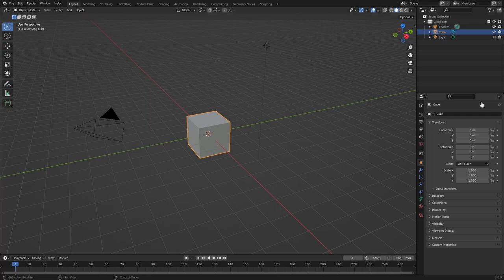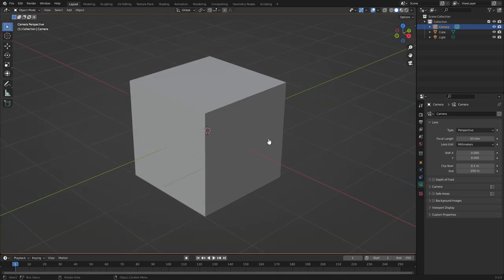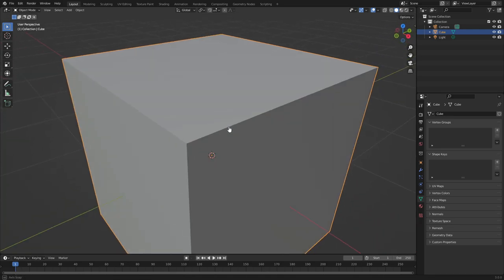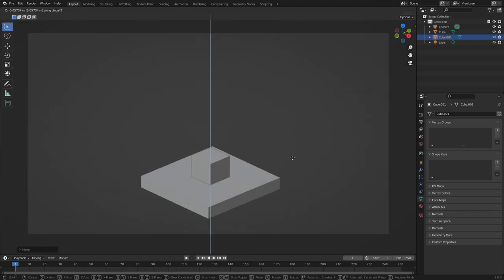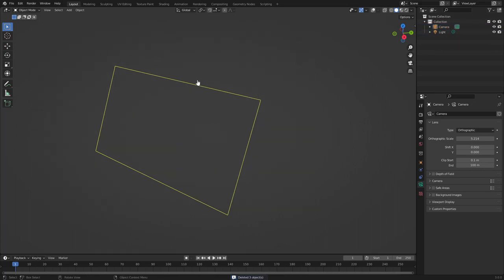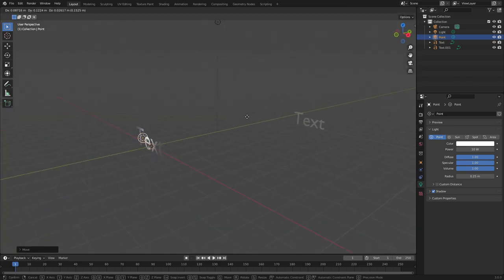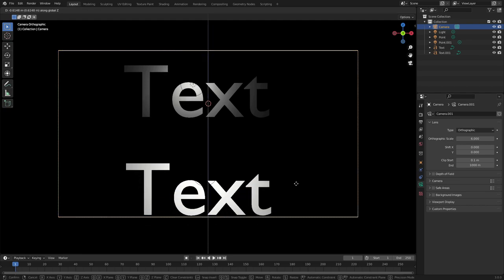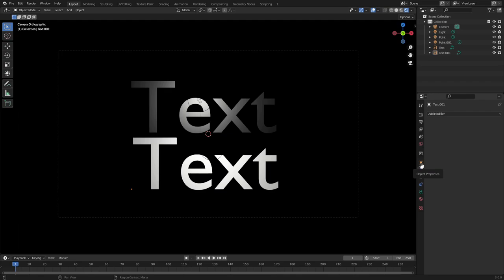The Difference Between Perspective and Orthographic - Blender 3.0 Tutorial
Here's a quick breakdown of what makes your camera's perspective and orthographic mode very different!